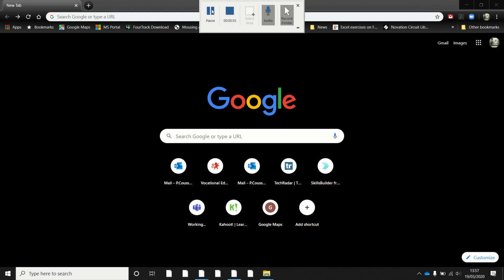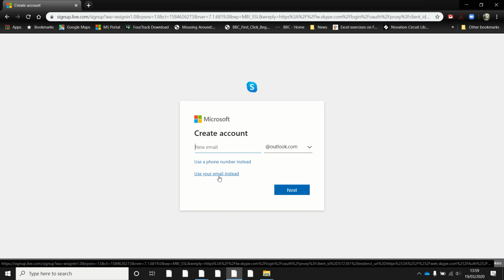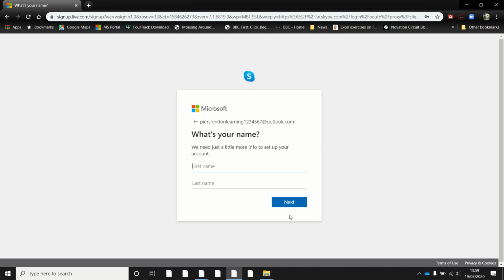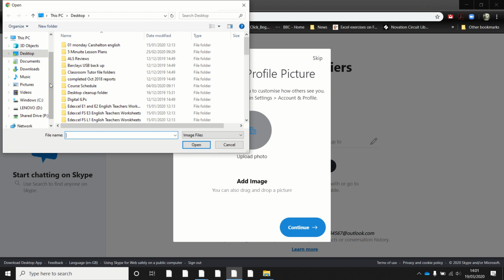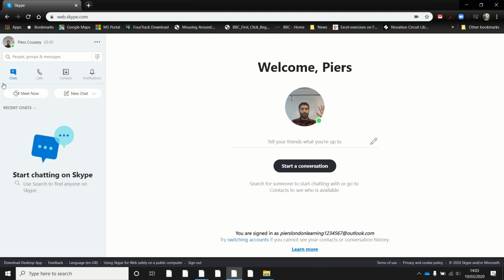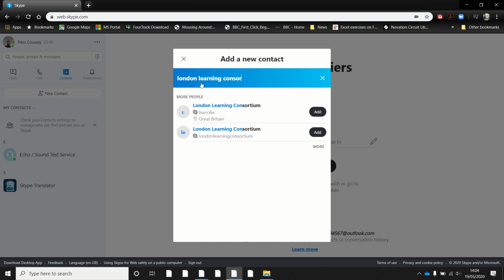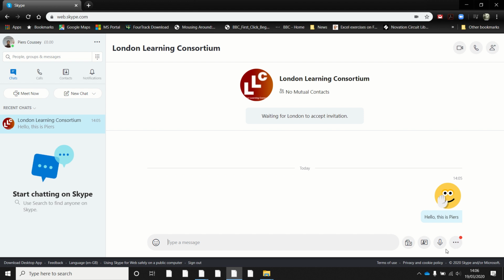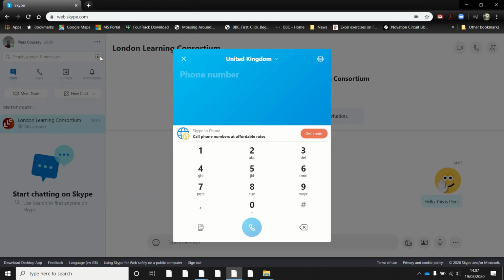Skype Tutorial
London Learning Consortium - LLC made this tutorial to explain how to use Skype Online.
In this tutorial you will learn:
- How to access Skype Online (the web-based version of skype)
- Basic functions of Skype
- How to find and add contacts
- Making and ending a Skype call